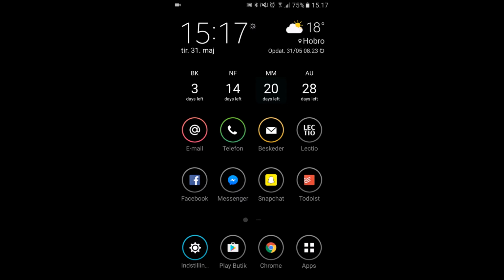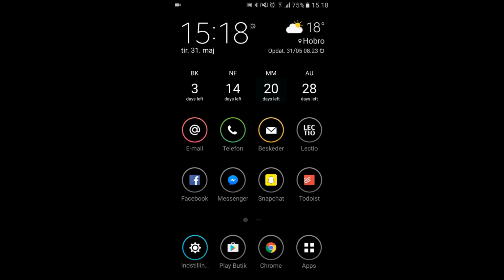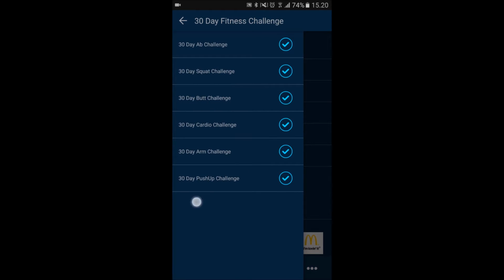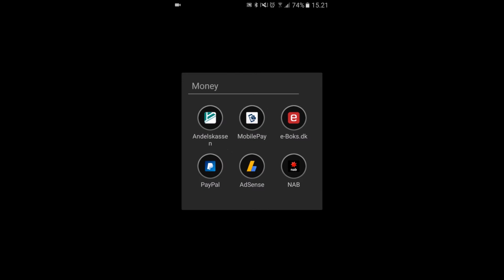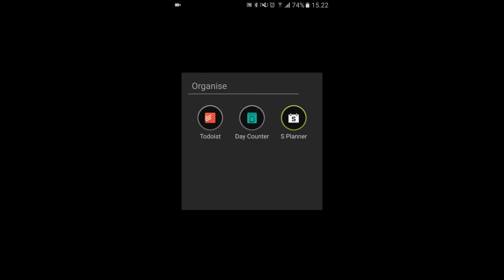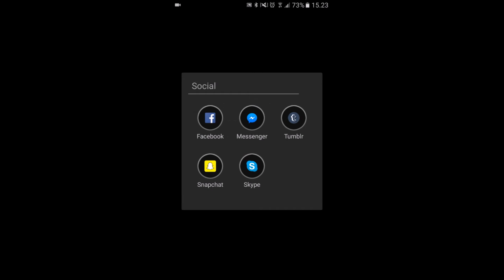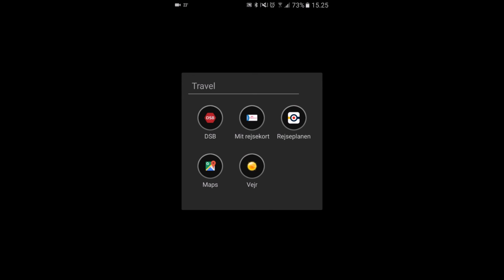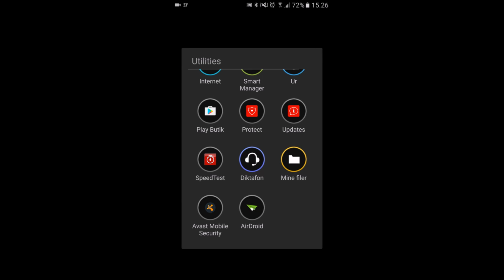What's On My Android Phone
This is a what's on my android phone (Samsung Galaxy S6) I love my phone, I think it is very organised, simple and has everything I could ever need (although if you have any apps you can't live without, please le me know in the comments) I hope you enjoy the video and I will have a new video up in a few days, LOVE YOU XXXXX

Mentioned:
Facebook Messenger
Todoist
S Converter
Dictionary
Google Translate
30 Day Fitness Challanges
10 Daily Yoga Poses
Adsense
Ol.Share
Skype
Podbean
Weather
Airdroid
Avast
Youtube Creative Studio
AZ Screen Recorder
Day Counter Widget